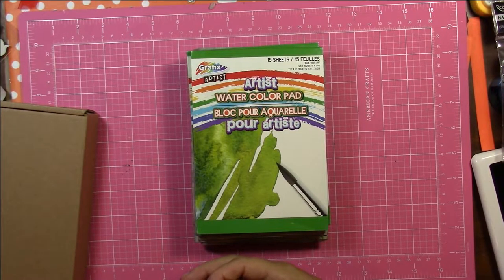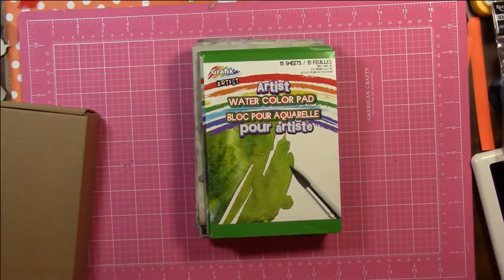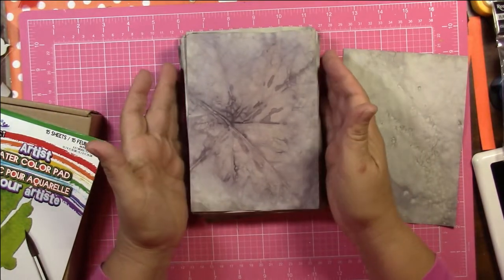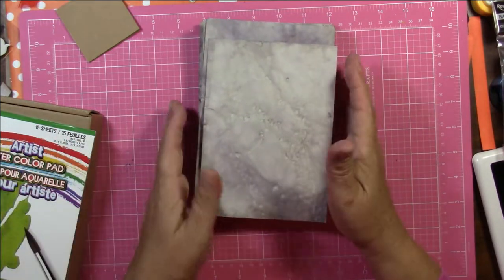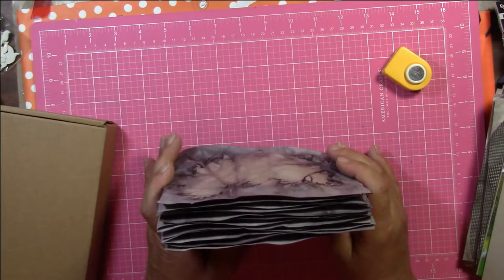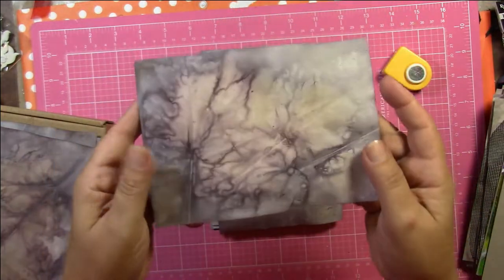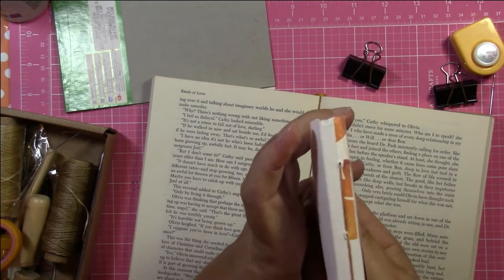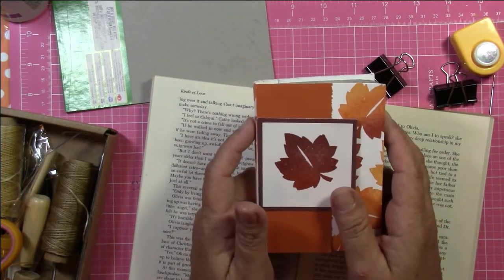1 WORD Collab ~ Week 2 - hosted by Janscrazylife & Tinascraftylife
Please see below for the participants to this collab

1.       Janscrazylife my ig is

5.       Jaimes Crafty World jaimes ig

6.       Denise G. will be posted on Ig

10.   Stephanie Johnson Stephanie ig

15.   Raiinbow Bitez her ig

16.   Perfectly Imperfect Crafts her ig

22.   Rhonda Ensey her ig is